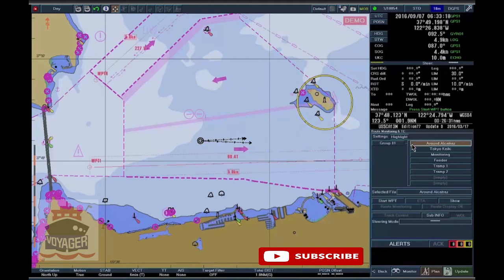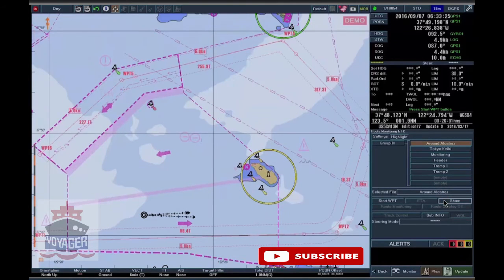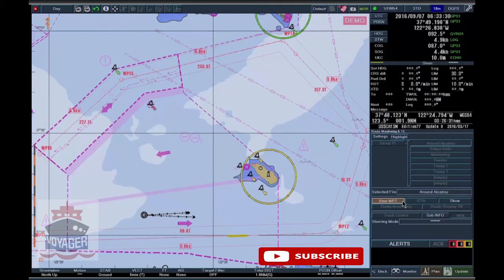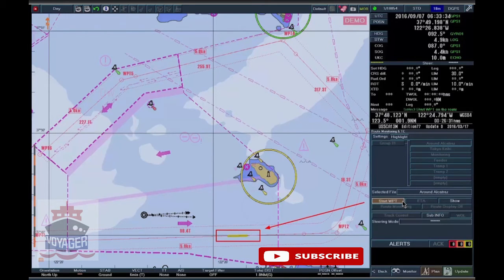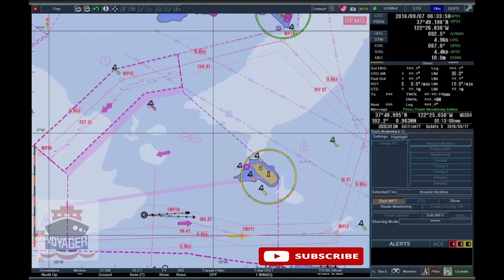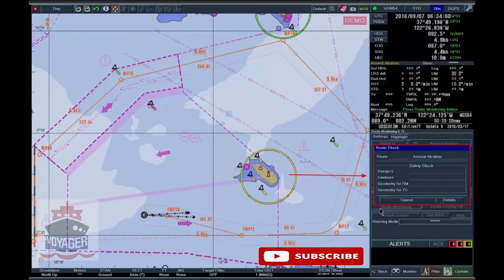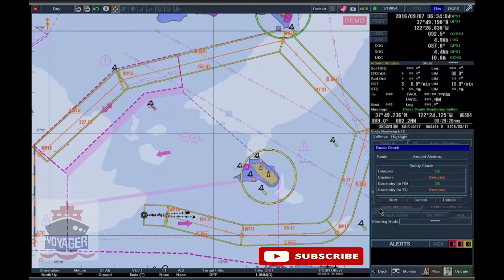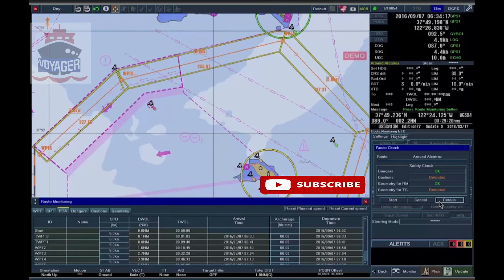7.1.1 How to Activate the Route / ECDIS Training and Familiarization /Tokyo Keiki EC-8100/86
7.1.1 How to Activate the Route